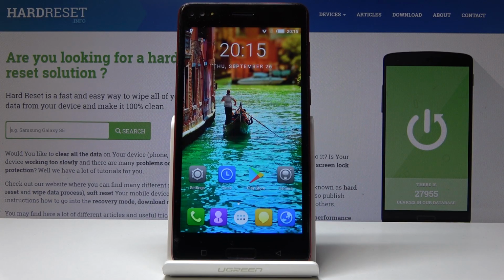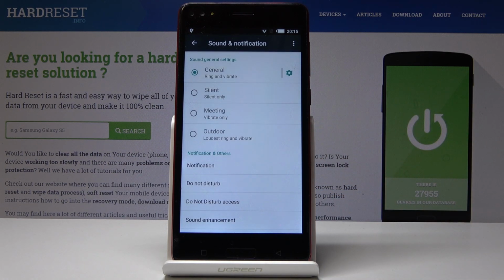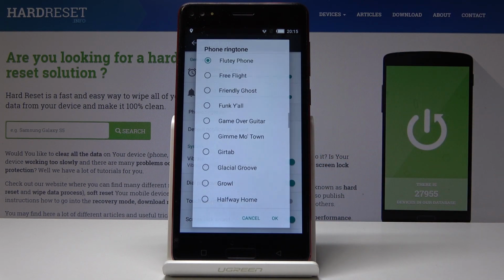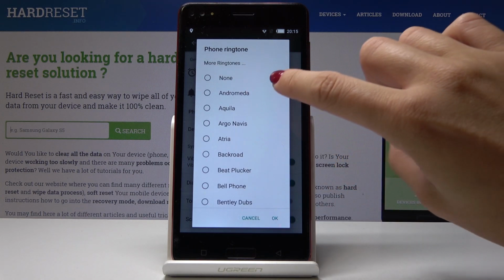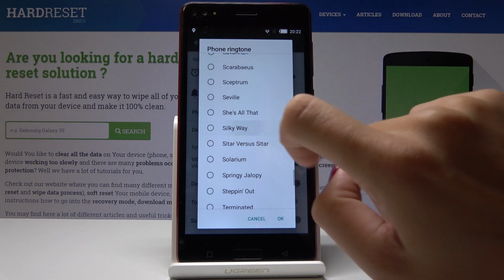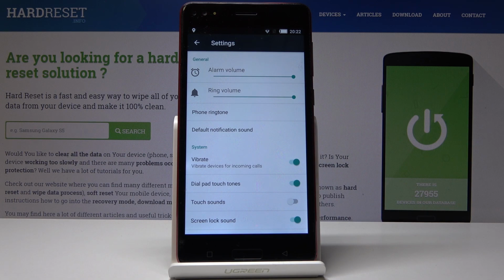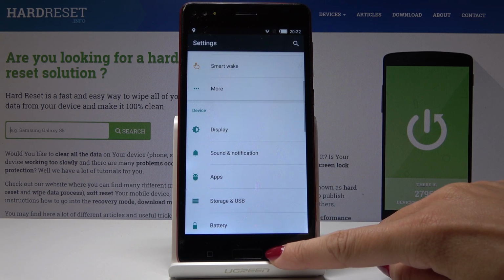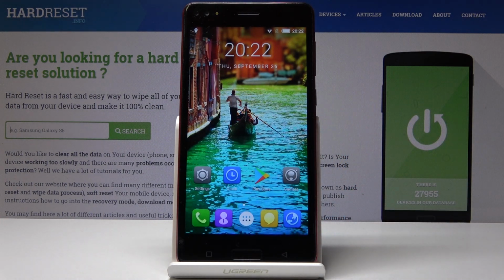How to Change Ringtone in V-MOBILE S39 - List of Ringtones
In the presented tutorial, we teach you how to smoothly change ringtone in V-MOBILE S39. If you would like to check all available ringtones on your smartphone, then follow our instruction and get access to the ringtones location. Let’s follow the above video and set up your fav tune as a ringtone of your V-MOBILE S39.

How to change ringtone in V-MOBILE S39? What are all ringtones for V-MOBILE S39? Where can I find Ringtones for V-MOBILE S39? How to add ringtone in V-MOBILE S39? How to enter Ringtones settings in V-MOBILE S39? How to select preferable ringtone in V-MOBILE S39?